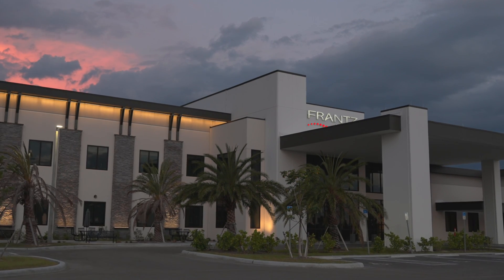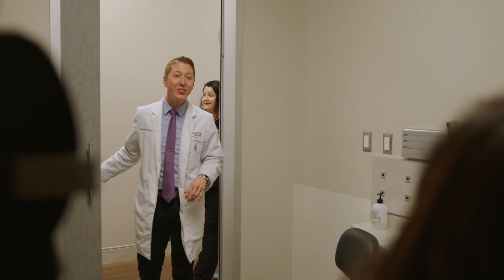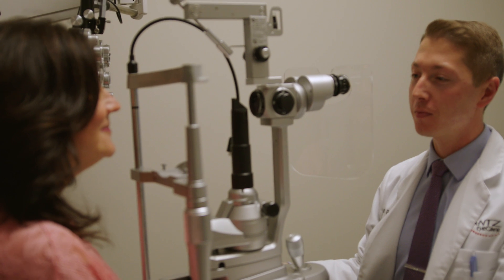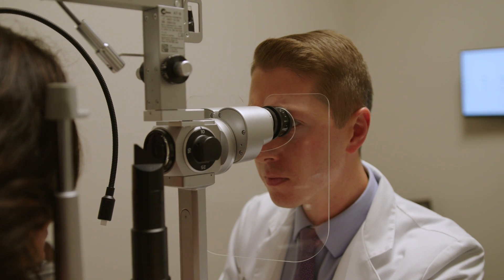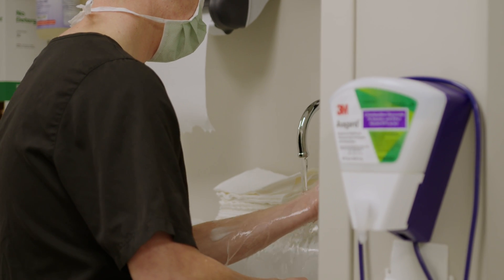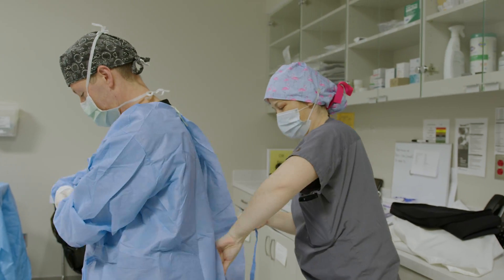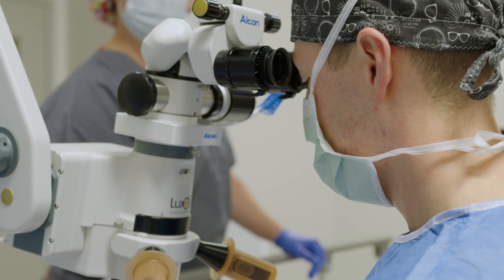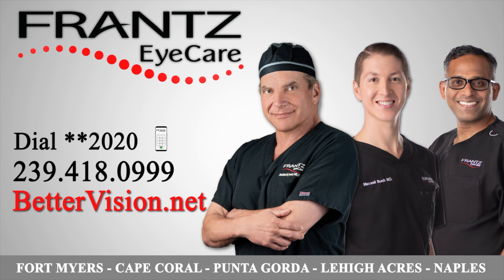Ask The Experts: Dr. Maxwell A. Burch discusses multiple laser vision correction options available.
Frantz EyeCare's expert surgeons understand that approaching quality patient care from the perspective that "no two eyes are alike" is essential to giving every patient the individualized care that they deserve.

Laser Vision Correction is primarily for adults ages 18 to 45, however, we typically recommend that patients do not consider treatment until they are age 21 to ensure that the eyes are fully developed. Several procedures such as LASIK, SMILE, EVO ICL, and PRK are available so that patients have more than one option for treatment. After the age of 45, we typically will recommend that patients have a Refractive Lens Exchange (RLE) procedure, however, there are always exceptions depending on the health of the patient's eyes.